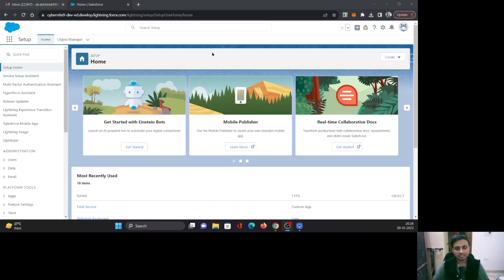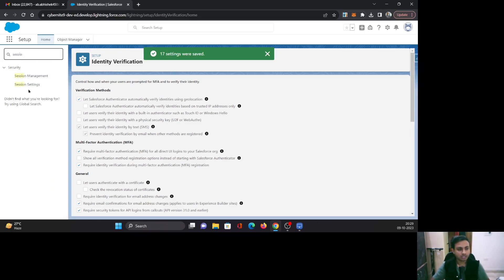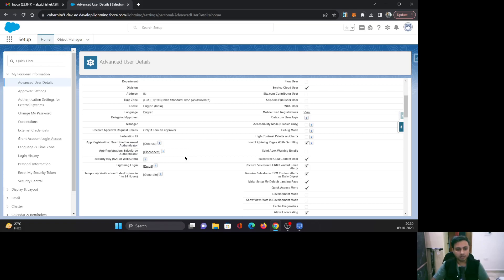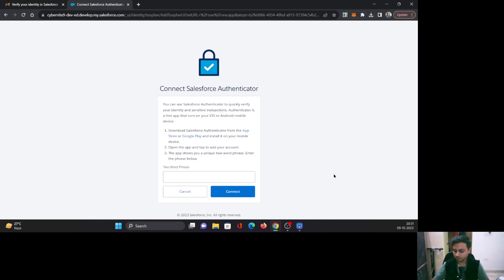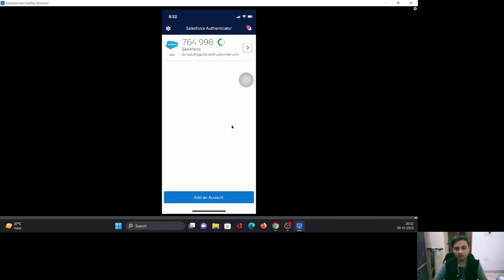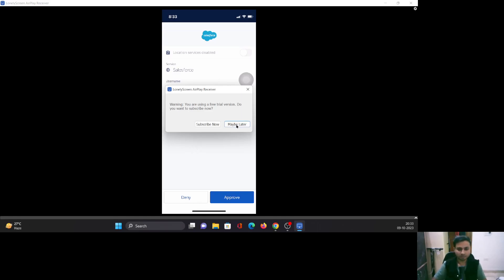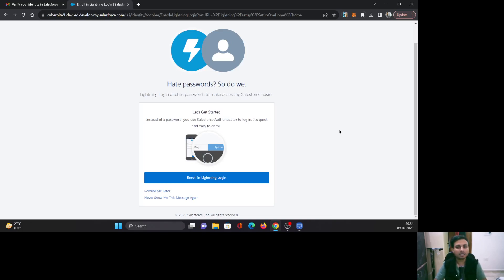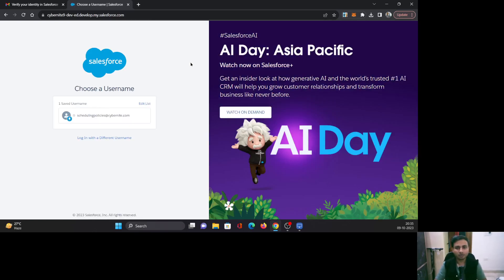Multi-Factor Authentication (MFA) And Lightning Login In Salesforce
This video explains how to enable MFA and Lightning Login in Salesforce.